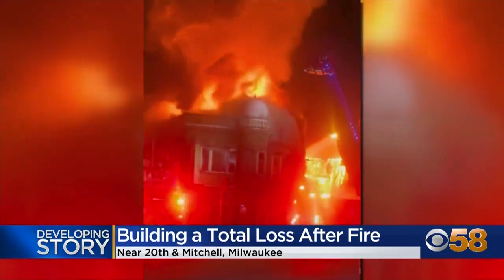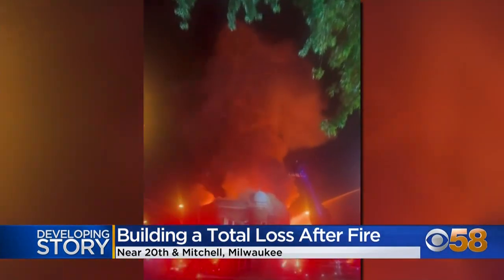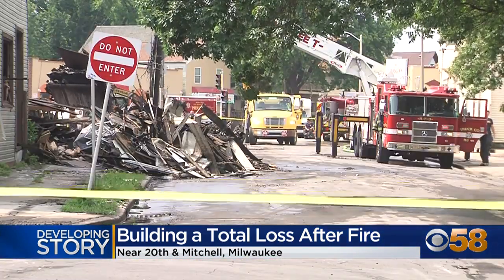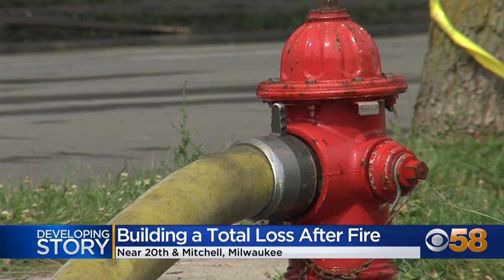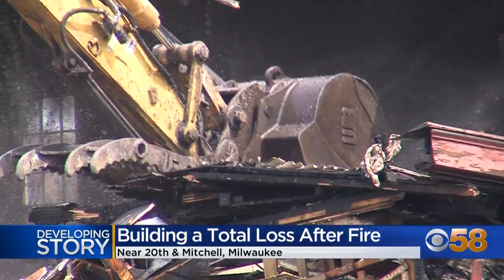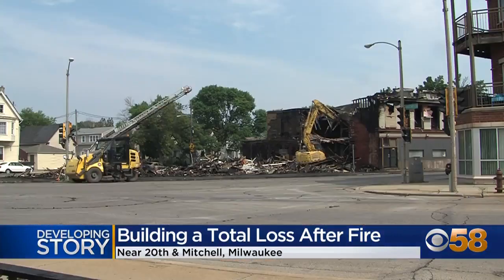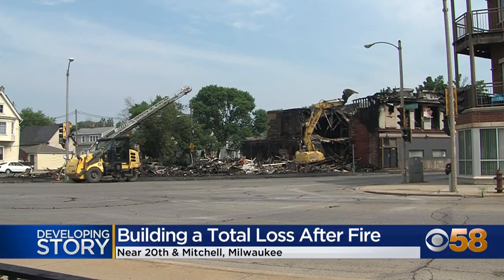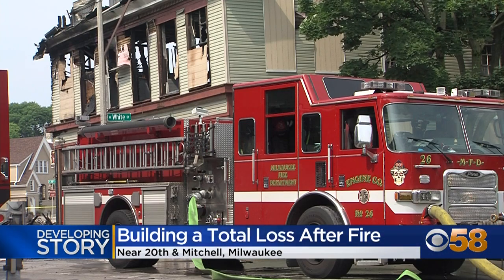Building a total loss after fire breaks out on Milwaukee's south side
Milwaukee firefighters were out in the heat for several hours Monday, battling a large fire at a building on the city's south side.